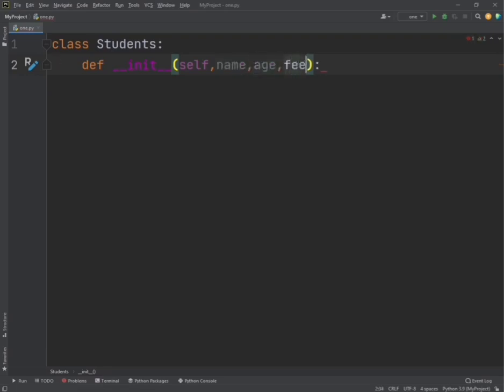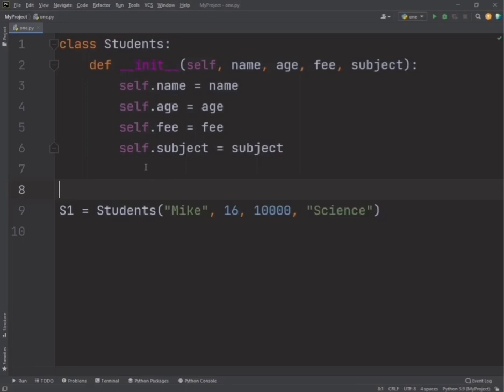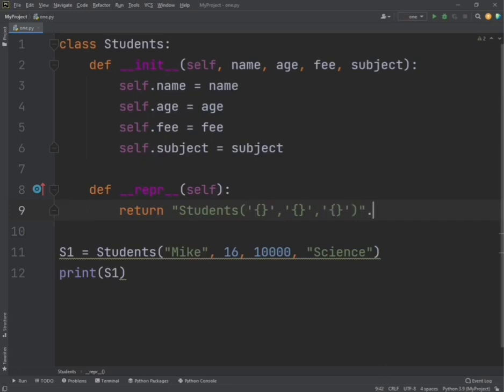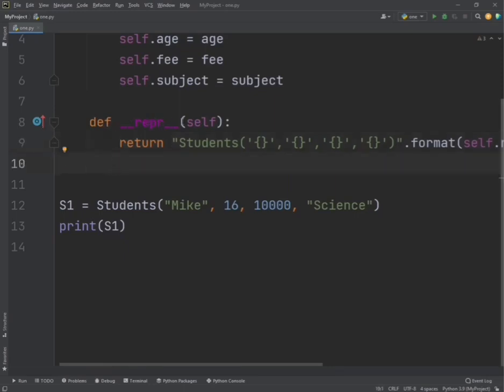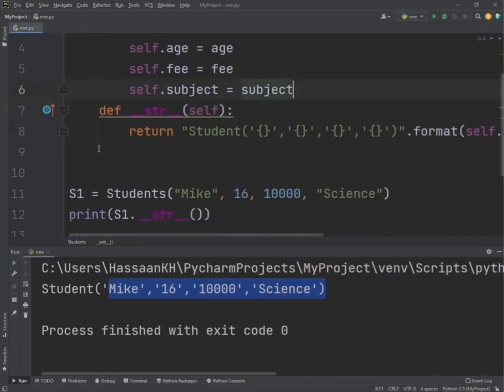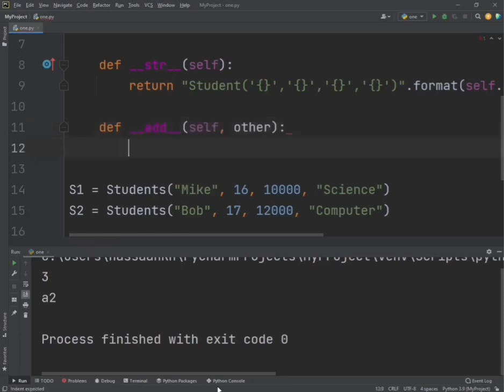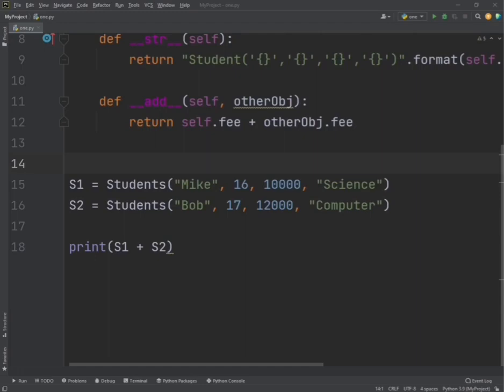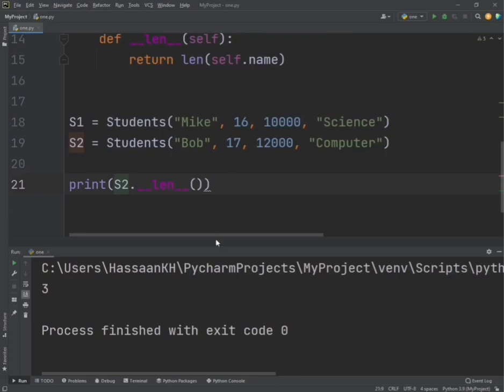Python OOP Tutorial # 6 | Special Methods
Welcome to Python OOP Tutorial # 6 on our channel! In this video, we'll delve into special methods in Python. Special methods, also known as magic or dunder methods, allow you to customise the behaviour of classes and objects. Join us as we explore various special methods like init(), str(), len(), getitem(), and more. Enhance your object-oriented programming skills and discover the power of special methods in Python. Don't miss out on this informative tutorial!